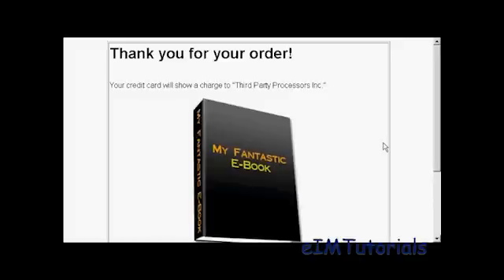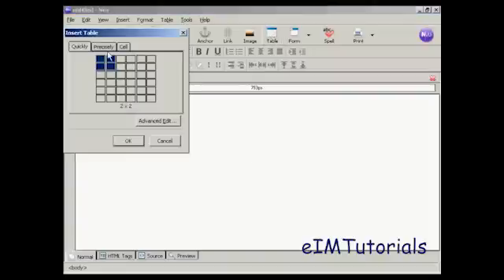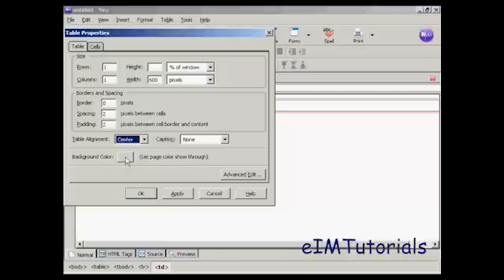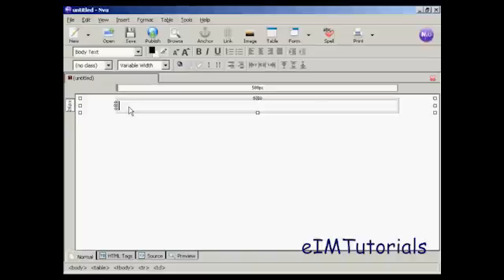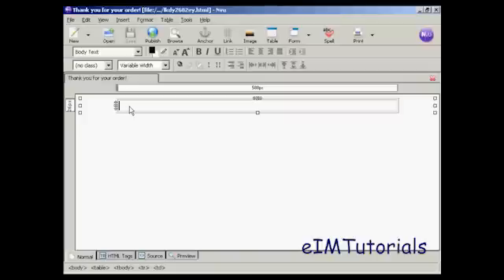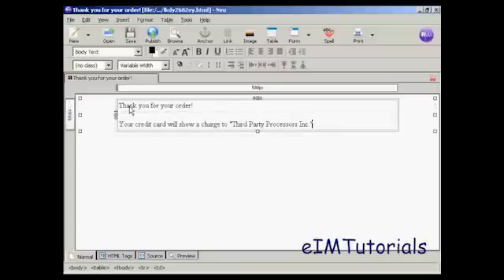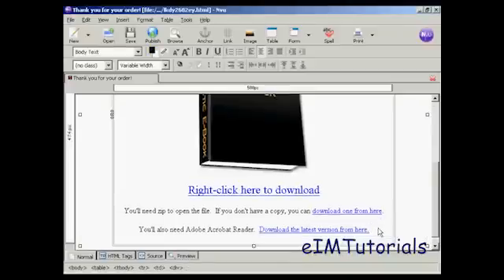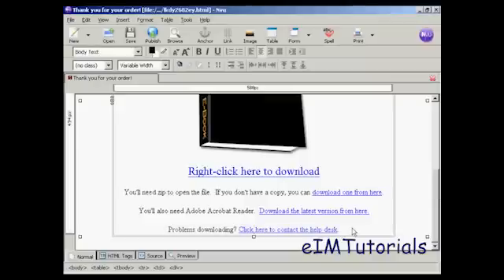eIMTutorials: How to Create A Download Page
This video tutorial will show you How to Create A Download Page.